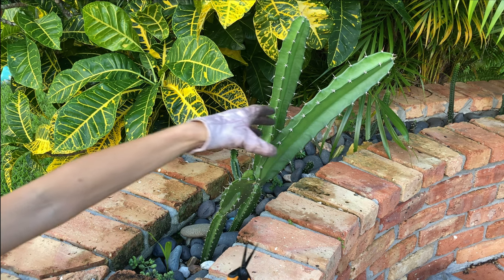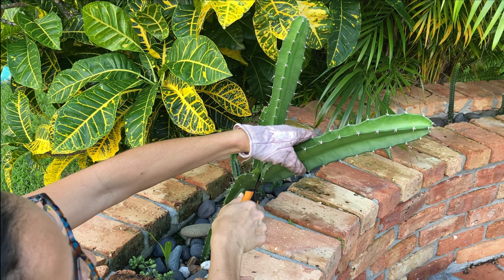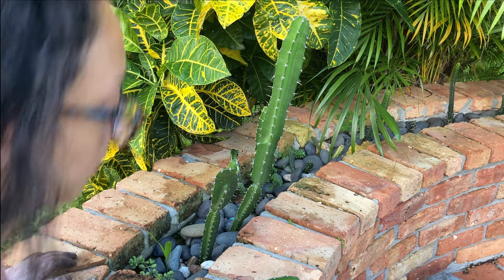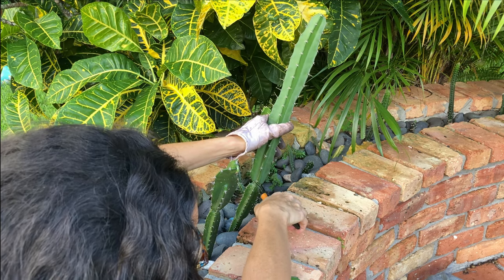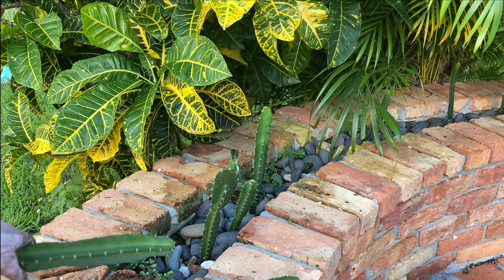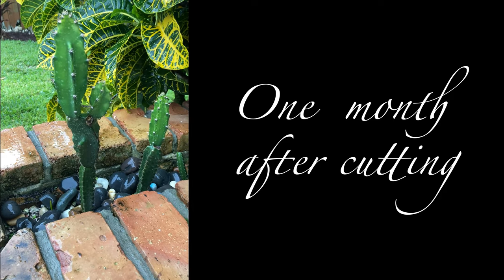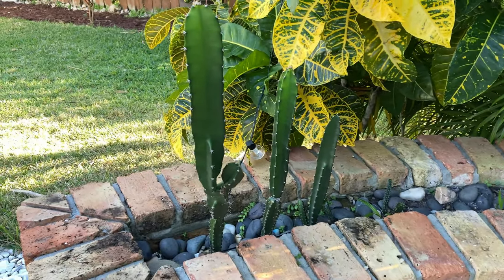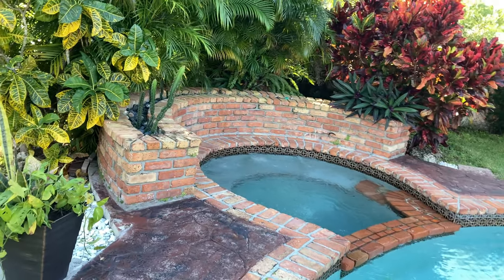Ridiculous cactus growth - over 1 foot of growth in 3 months 🌵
Here I show how quickly some of my barbed wire cactus (Acanthocereus tetragonus) grow over the course of 3 months. They are in direct morning sun and are shaded by foliage in the afternoon hours.